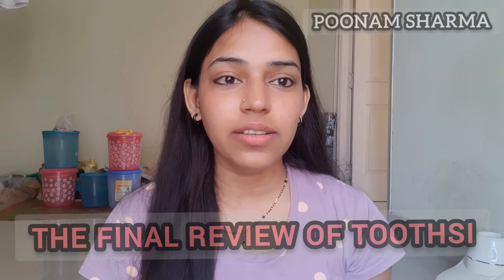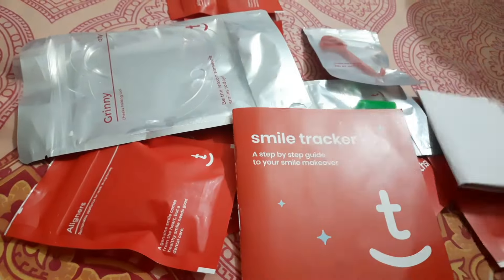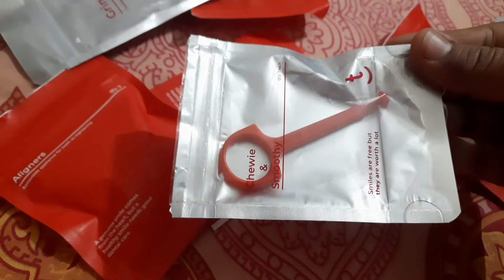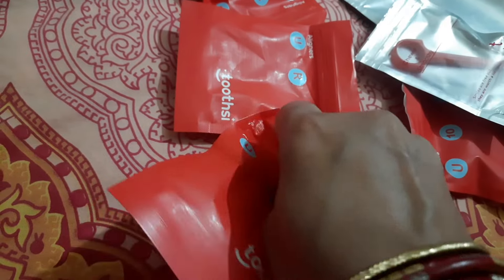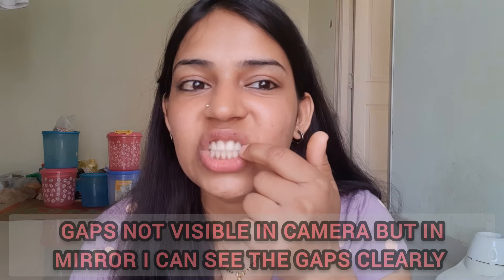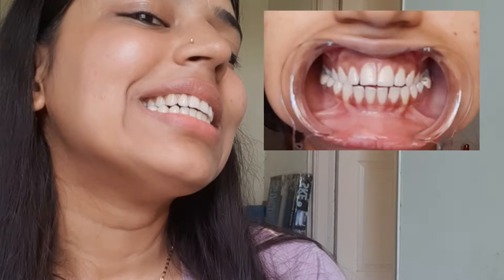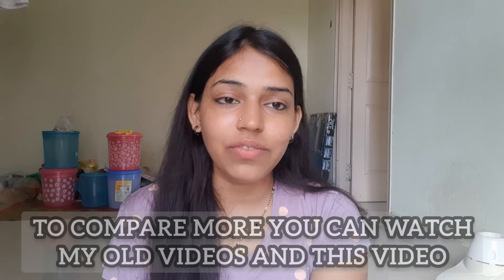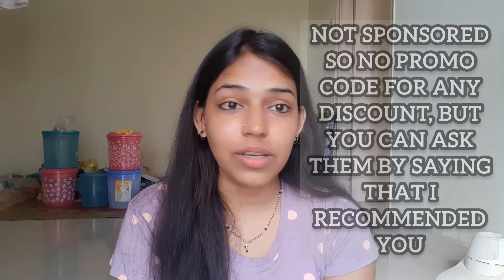Wait is over! The Final Review of @toothsialigners|Worth it or not?Use Referral link for 2000 off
Use my referral code XT5I0AOXZP to get Rs 2000 discount